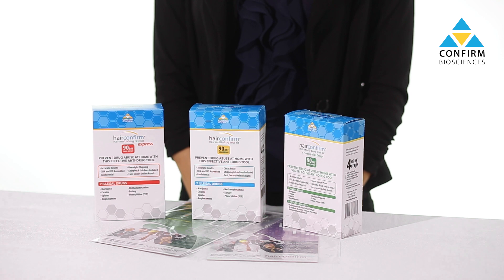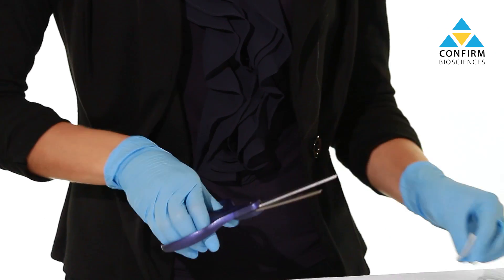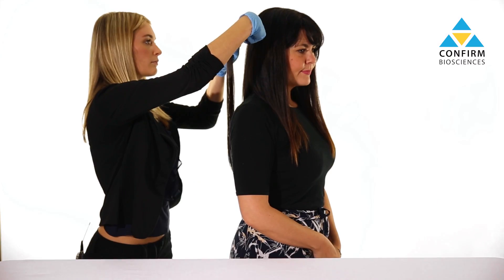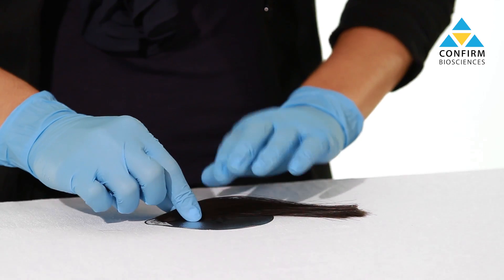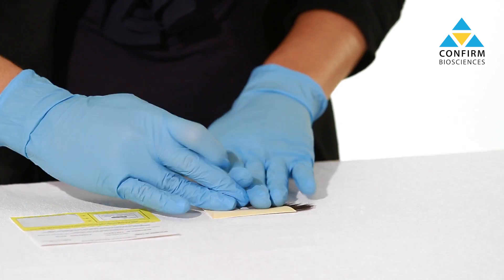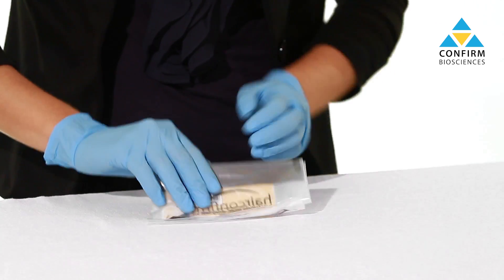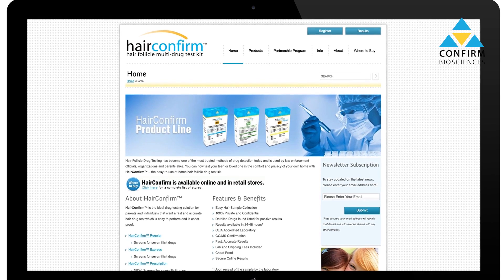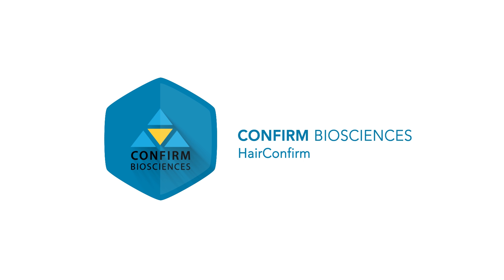How to Use Our HairConfirm Hair Follicle Drug Testing Kit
Our HairConfirm Hair Follicle Drug Testing Kits provide a quantifiable drug history for up to 90 days and are available in several variations including our standard kit, express shipping kit, prescription drugs kit and business specific kits.

Please see the collection instructions below:

Step 1: Begin by wiping a pair of scissors with an alcohol wipe.

Step 2: Select at minimum a 1/2" long section of hair equal to the diameter of a pencil or straw, and cut hair as close to the scalp as possible. Hair can be collected from different parts of the scalp if need be.

-If there isn’t enough hair on the donor’s head, body hair can be used as an alternative and can be collected from the arms, underarms, chest or pubic area. *Please note: if body hair is body used, you must submit double the amount of hair as body hair is thinner than head hair.

Step 3: Place the root end of the sample onto the indicated area of the collection foil. Fold the foil in half along the dotted line, then neatly fold in half again, lengthwise.

Step 4: Place the collection foil into the hair specimen envelope then seal with the provided security label from the specimen ID card.

-You will use this ID card to register your test and obtain your results so make sure to store this card in a safe place.

Step 5: Initial, date and confirm the hair sample type on the envelope and place it into the clear pouch provided. Seal this pouch and place it into the pre-paid shipping mailer.

Step 6: Before mailing, use the specimen id card to register your test If your test is not registered, you will not be able to obtain your results. Results will be available approximately 2 business days upon receipt of sample at the lab.

If you still have questions regarding our HairConfirm Hair Follice Drug Testing kits, please visit us or give us a call at .